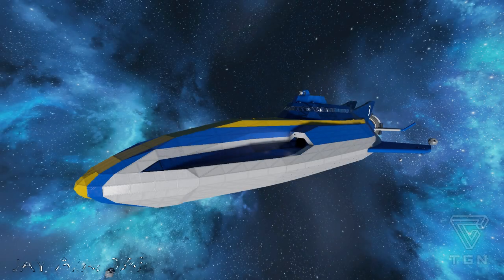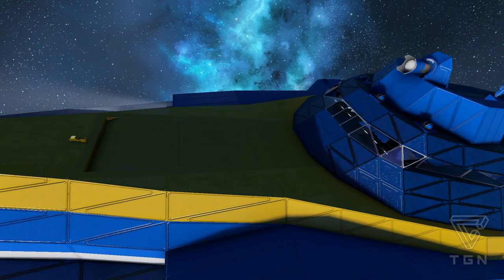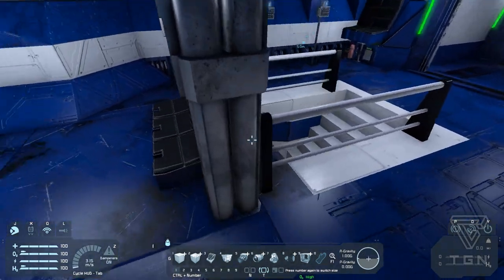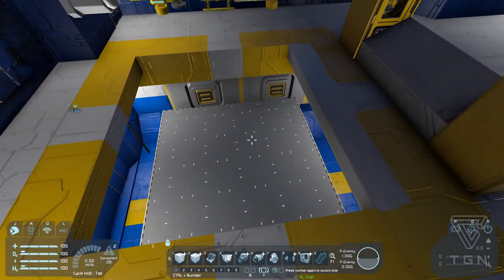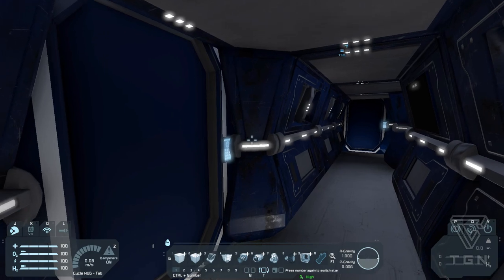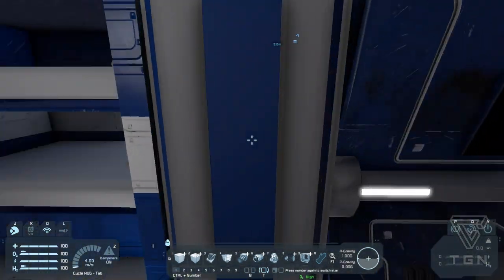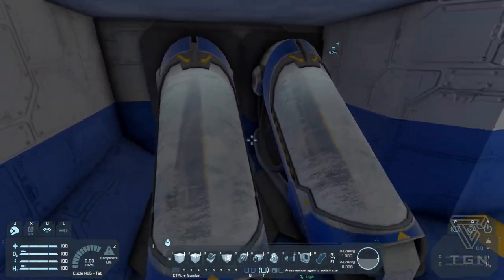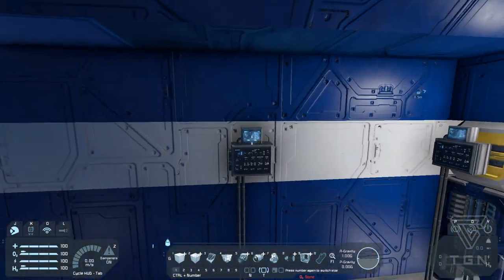SE Spotlight | "Stingray Submarine" By First Chapter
Space Submarines today in another Space Engineers spotlight!
Go check it out! Enjoy!